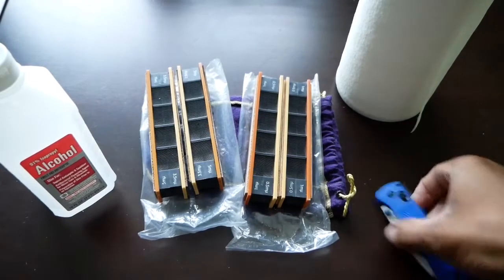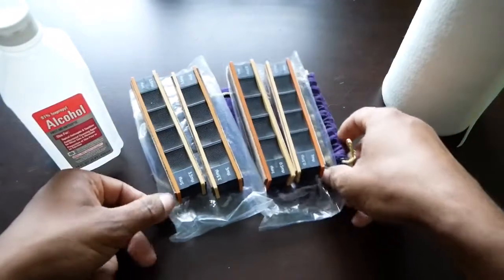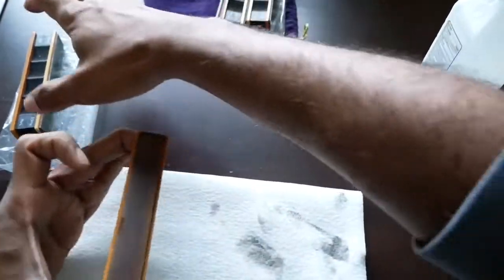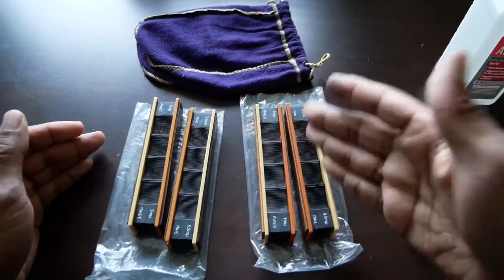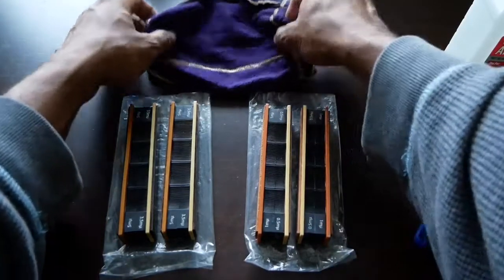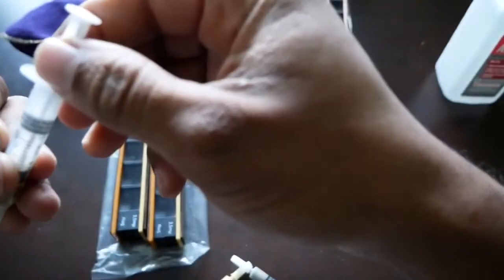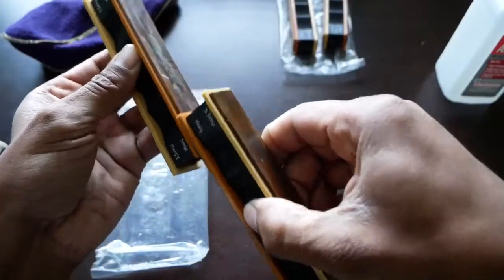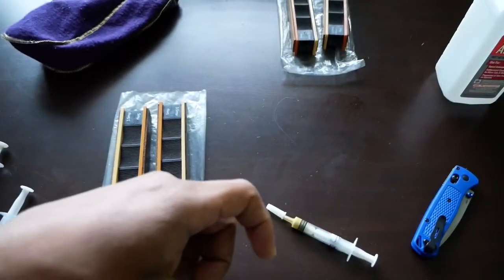Wicked Edge Strop Maintinance: Cleaning and Compound Application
A basic demonstration on how to clean a strop and then reapply the compound.